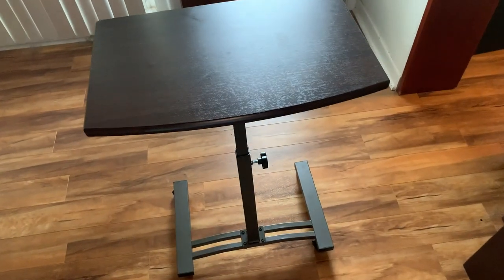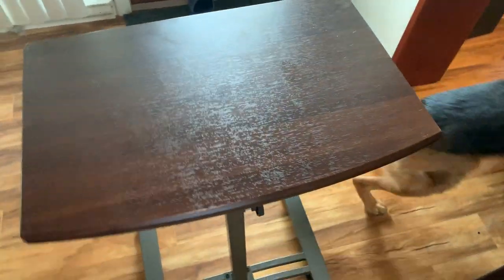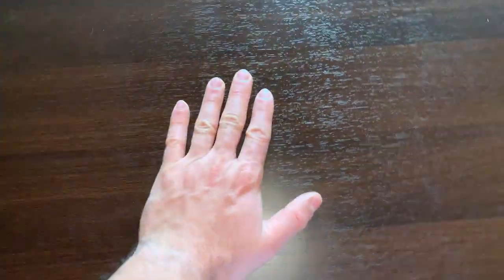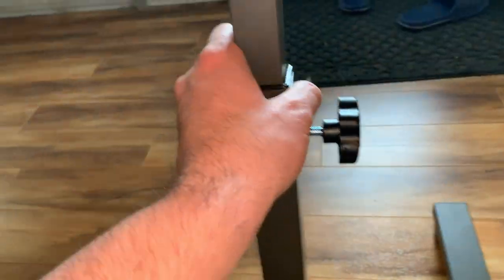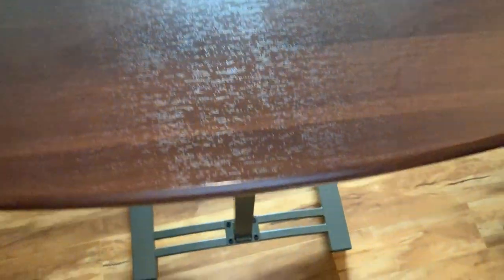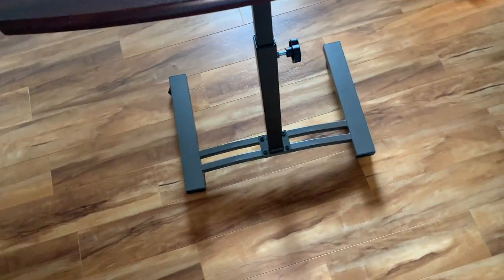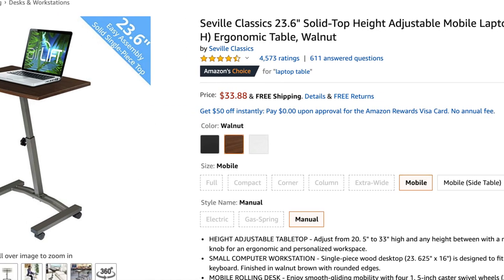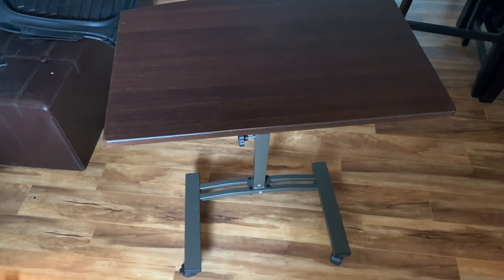Seville Classics Mobile Laptop Cart First Look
In this video I show the Seville Classics Mobile Laptop Cart.